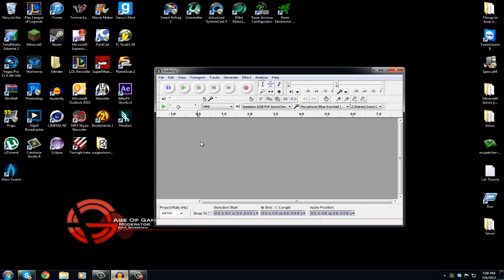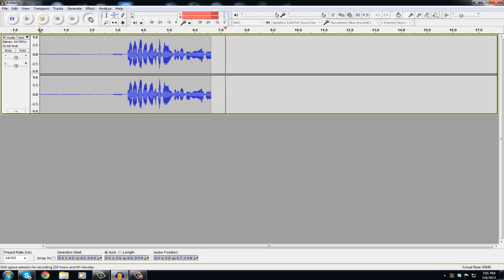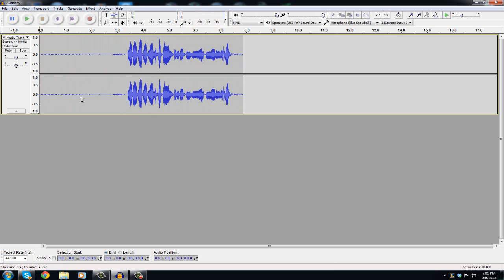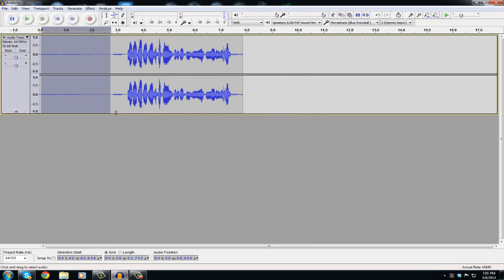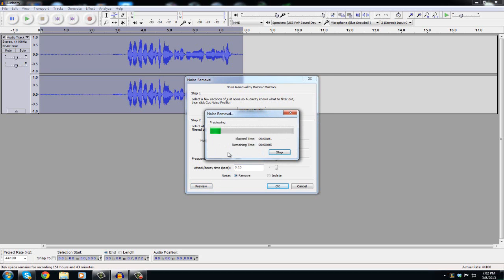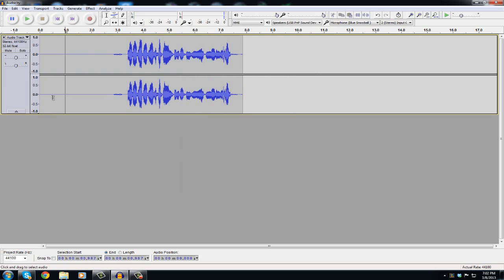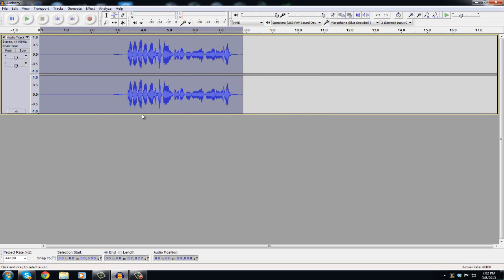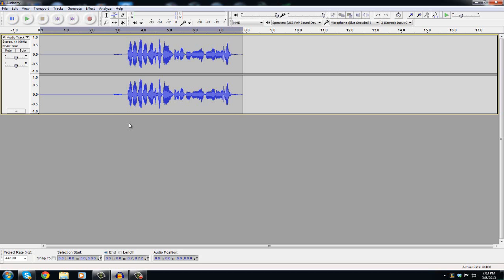How to get rid of Background Noise with Audacity | Tutorial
In this quick tutorial. I will be showing you how to get rid of that pesky background noise with Audacity!

I really want to reach my goal of 300 subscribers by the end of March :D